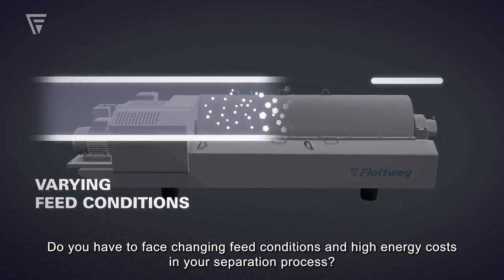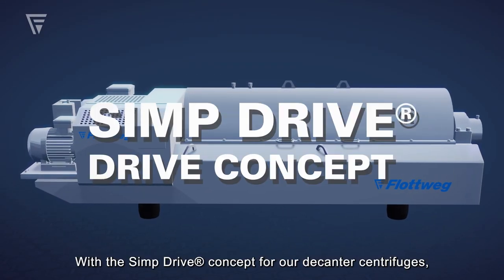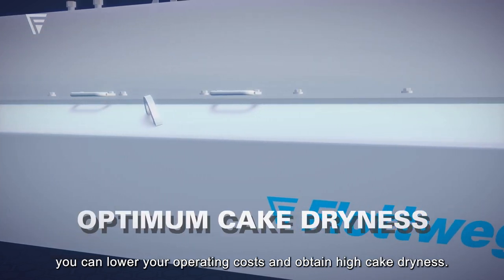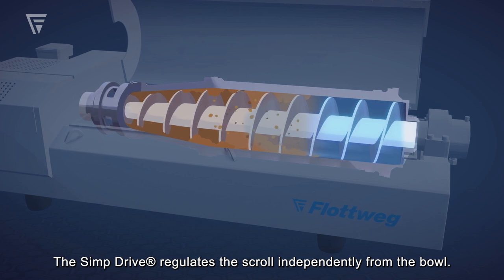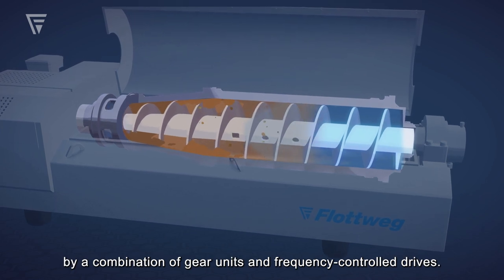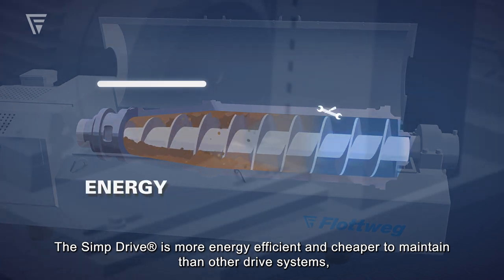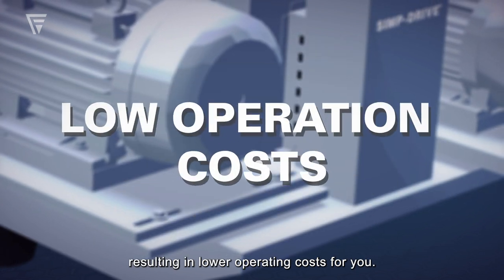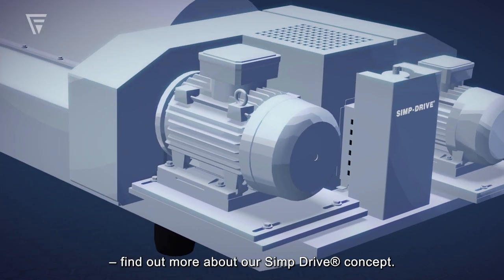The Flottweg Simp Drive® Concept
Do you have to face changing feed conditions and high energy costs in your separation process? With the Simp Drive® concept for our decanter centrifuges, you can lower your operating costs and obtain high cake dryness. Find out more about the Simp Drive®

The Simp Drive® regulates the scroll independently from the bowl. Fluctuating feed conditions can thus be immediately compensated by a combination of gear units and frequency-controlled drives. The Simp Drive® is more energy efficient and cheaper to maintain than other drive systems, resulting in lower operating costs for you.

Achieve the best financial result – find out more about our Simp Drive® concept